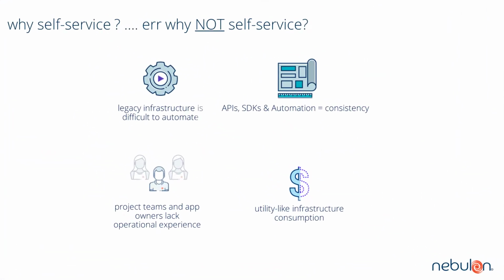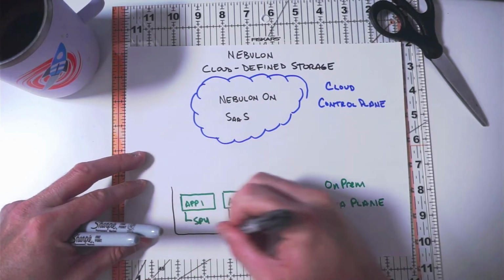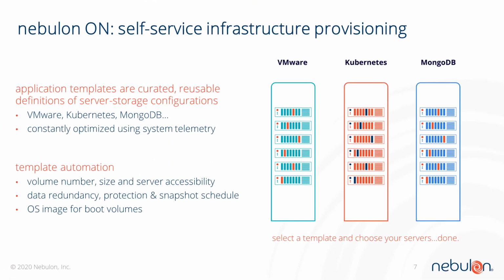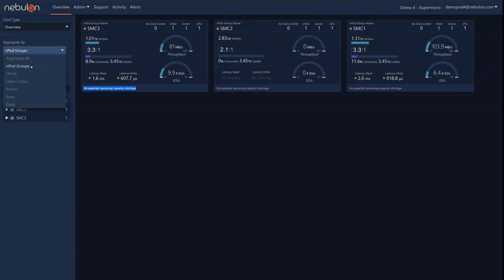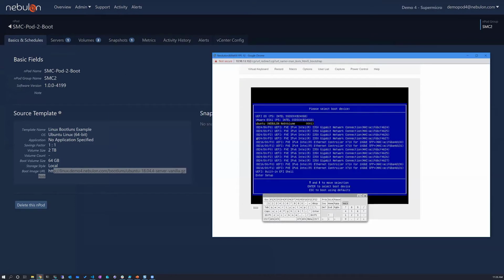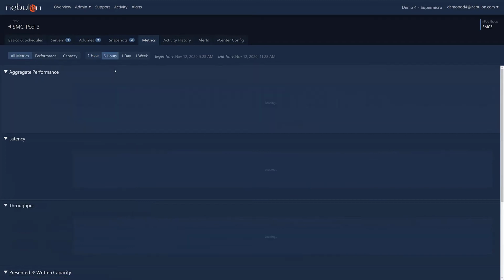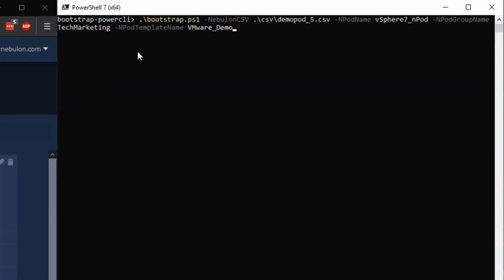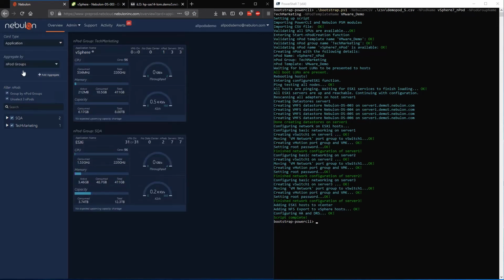Architecting a self-service infrastructure for your VMware deployment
Are you a server or infrastructure manager who longs for a self-service infrastructure approach for your application owners? Meet Cloud-Defined Storage: a cloud-managed, SaaS enabled on-prem, server-based enterprise storage that automates storage operations while eliminating the expense of your traditional external storage devices.

Speaker: Clint Wyckoff, Principal Technical Marketing Engineer, Nebulon